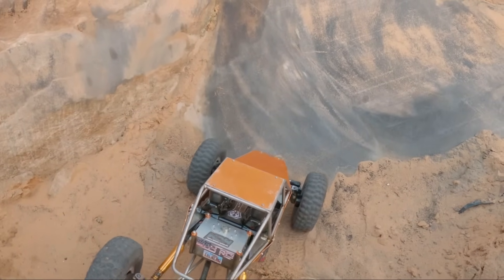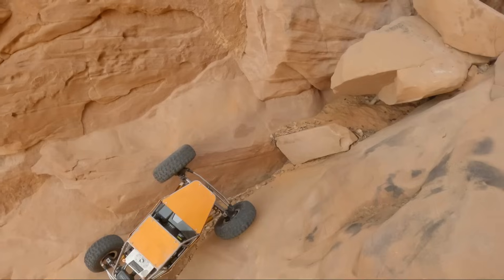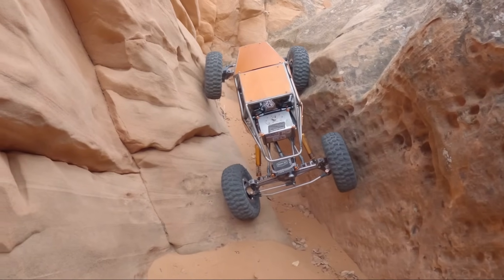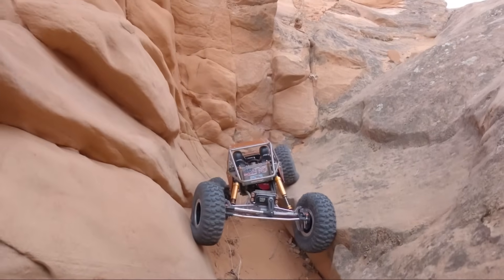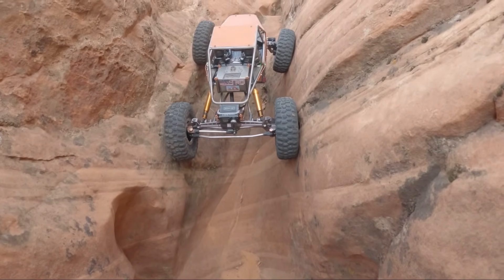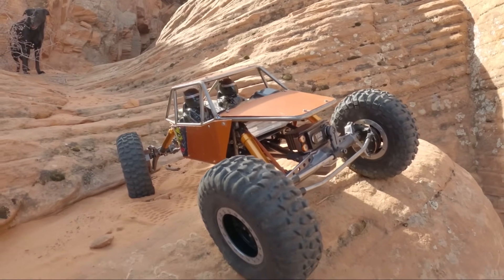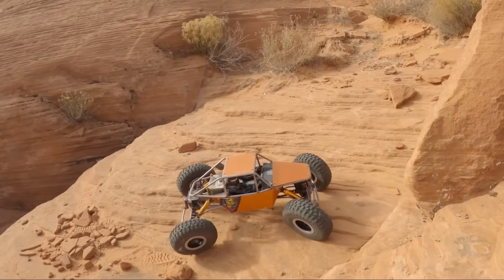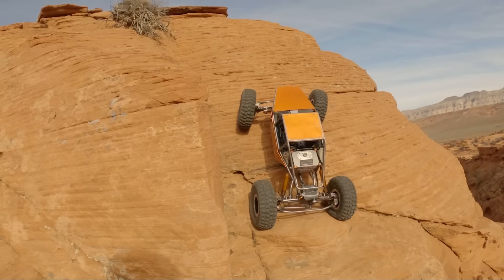RC Speedy Takes on Iron Man! Will it Break?